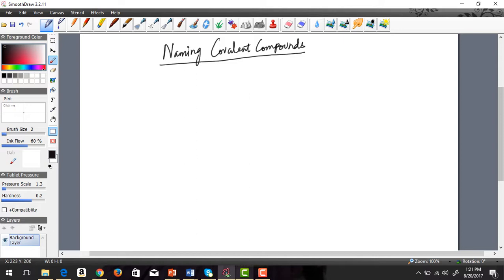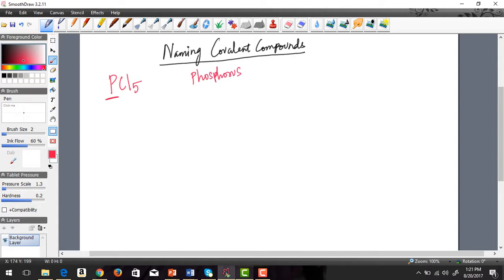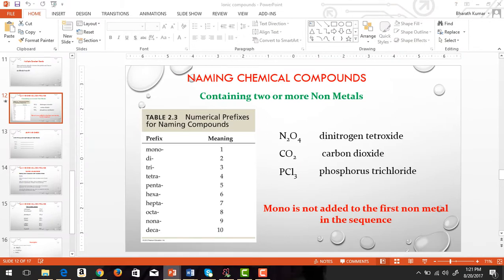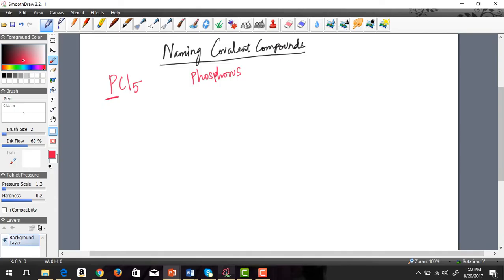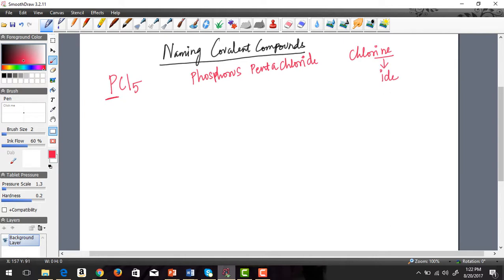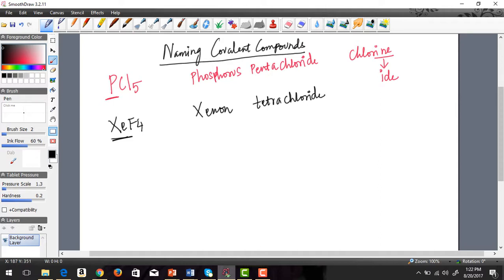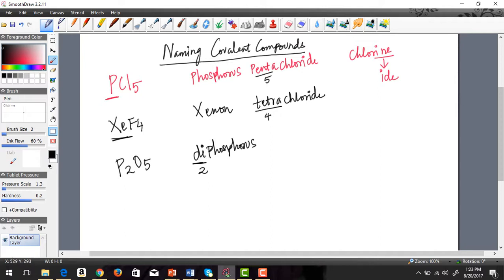week 3 video 7